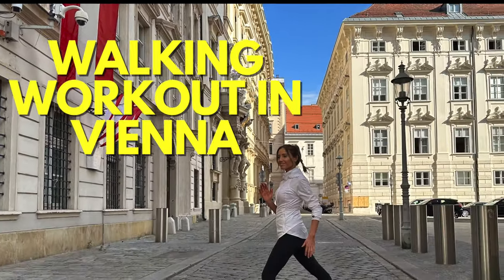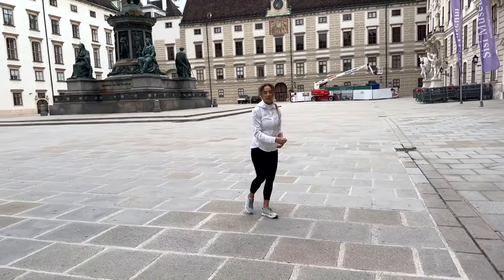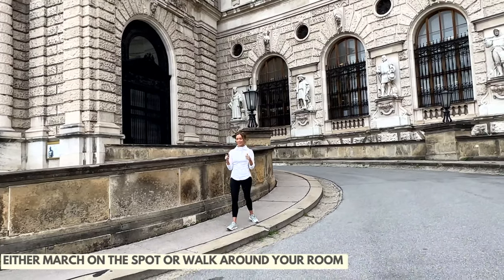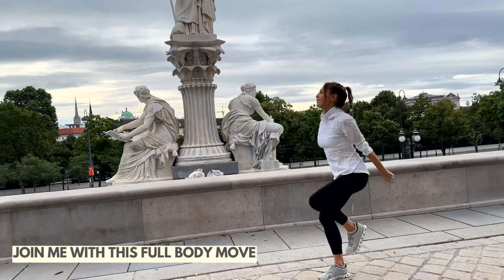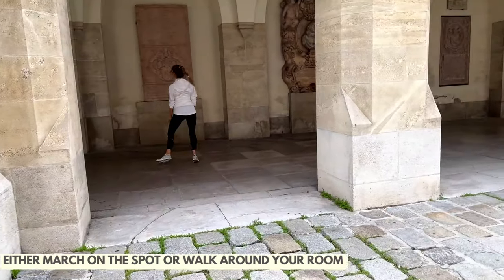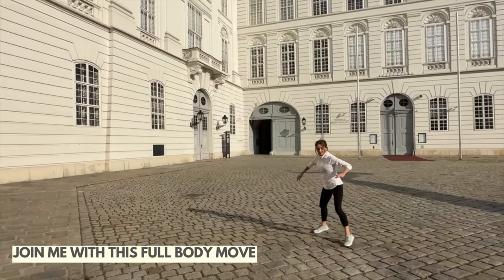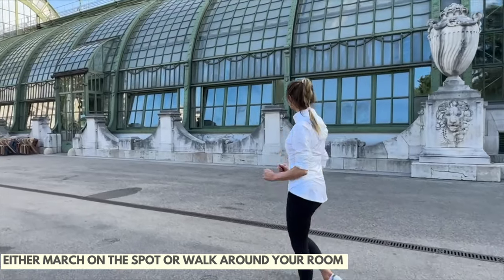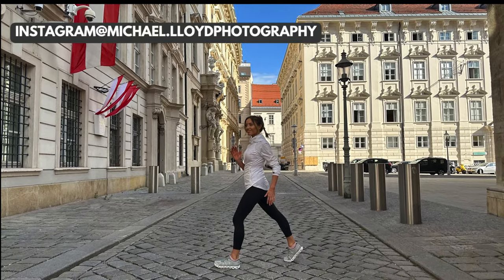15 Minute Virtual Walk with Lucy in Vienna - Fun Walking Workout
Join me for a Fun 15 Minute Walk and Tone through the beautiful city of Vienna. This is a fun way to get your steps up at home and take in the beautiful sights while you get fit at the same time. The workout is 15 Minutes and all Low Impact Indoor Walking Exercises and some low-impact full-body moves.
This is great if you fancy something a little different from a traditional workout.

If you enjoyed the combination of sightseeing and getting your steps up then come and visit more beautiful locations with me from this "Walk with Lucy" Playlist, which includes, Paris, Venice and London.

Thank you to Micheal Lloyd for the filming